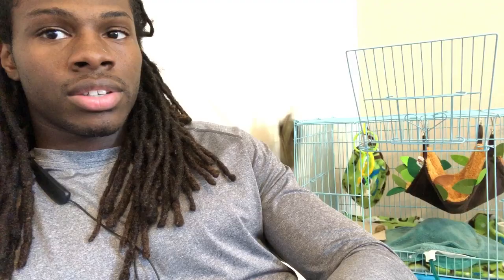Where To Buy Your PET Marmoset Monkey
Where To Buy Your Pet Marmoset Finger Monkey For Sale